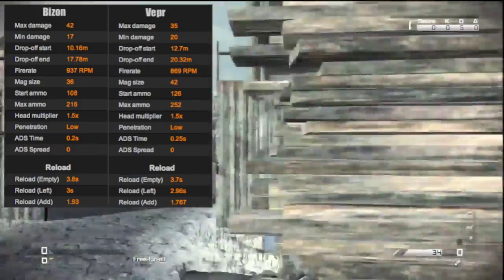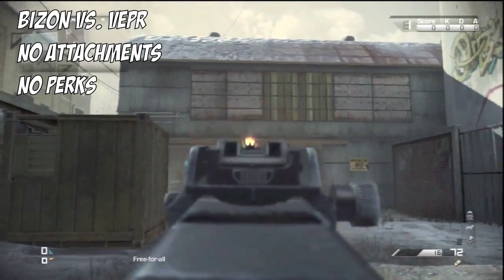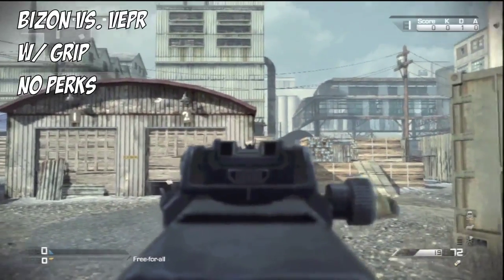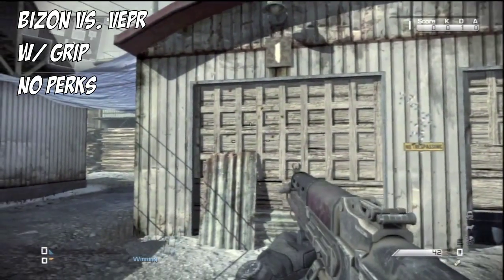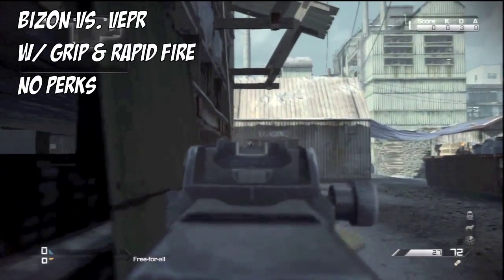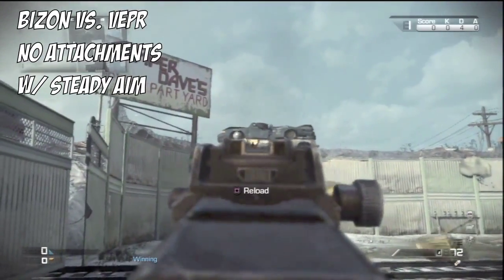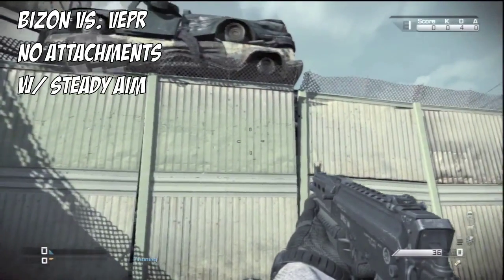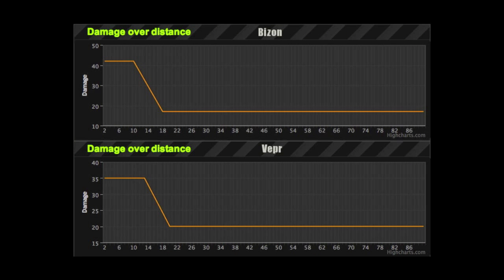Ghosts: BEST SMG! Bizon vs Vepr Comparison | Gun Class Setup | Tips Tricks Call of Duty COD Ghost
Ghosts: BEST SMG! Bizon vs Vepr Comparison | Gun Class Setup | Tips and Tricks Call of Duty COD Ghost Multiplayer Gameplay
Relevant tags ftw :D

Best Call of Duty cod ghosts ghost Gun guns
Best Call of Duty cod GHOSTS ghost perks perk
Best Call of Duty cod GHOSTS ghost attachments attachment
how to get better at call of duty cod ghosts ghost
how to get better at cod ghosts
best call of duty ghosts class setup
best cod ghosts class setup
cod ghosts
cod ghost
cod ghost multiplayer
cod ghost multiplayer
cod ghosts multiplayer
call of duty ghost multiplayer
call of duty ghosts multiplayer
best perks call of duty cod ghosts ghost
best smg lmg assault rifle sniper rifle shotgun call of duty cod ghosts ghost
iamdatyoungbull dyb datyoungbull
Best Call of Duty cod GHOSTS ghost killstreak killstreaks
how to level up fast in call of duty cod ghosts ghost
how to get a high kd in call of duty cod ghost ghosts
cod ghost first impressions
cod ghosts first impressions
call of duty ghost first impressions
Perks Strike Chains Killstreaks Speed Ready Up (1) Sleight of Hand (2) Agility (2) Marathon (2) Stalker (3) Handling Strong-Arm (1) On the Go (1) Reflex (2) Steady Aim (2) Quickdraw (3) Stealth Takedown (1) Blind Eye (2) Dead Silence (2) Incog (3) Off the Grid (3) Awareness Recon (1) Scavenger (2) SitRep (2) Amplify (2) Wiretap (3) Resistance Resilience (1) ICU (2) Focus (2) Tac Resist (2) Blast Shield (2) Equipment Extra Tactical (1) Extra Lethal (2) Fully Loaded (2) Extra Attachment (3) Danger Close (4) Elite Gambler (1) Hardline (2) Ping (2) Overkill (3) Deadeye (5) Pointstreaks Assault 3: SAT COM 5: IMS 5: Guard Dog 7: Sentry Gun 7: Trinity Rocket 9: Battle Hind 9: Vulture10: Gryphon 10: Maniac 11: Juggernaut 12: Helo Pilot 15: Loki Support 4: SAT COM 6: Ammo Crate 8: Ballistic Vests 9: Night Owl 10: MAAWS 11: Support Squadmate· 12: Ground Jammer 12: Air Superiority 13: Helo Scout 14: Oracle 14: Juggernaut Recon 16:Odin Specialist Hidden 25: K.E.M. Strike Field Order Care Package K.E.M. Strike Satellite Crash Sabotage Mortar Fire Missile Strike Included Chasm Flooded Freight Octane Overlord Prison Break Siege Sovereign Stonehaven Stormfront Strikezone Tremor Warhawk Whiteout Bonus Free Fall Extinction Point of Contact Camouflage Camouflages Normal
Snow Brush Autumn Ocean Red Caustic Scale Crocodile Green Net Trail Woodland Gold Special Body Count Kiss of Death Ice gametype gamemode Public Blitz Cranked Domination Free-for-All Hunted Infected Kill Confirmed Search and Rescue Team Deathmatch Private Grind Search & Destroy Squads Safeguard Squad Assault Squad vs Squad Wargame Others Extinction campaign levels missions Ghost Ghosts United States Army United States Air Force Task Force Spectre (Extinction) Enemy Federation Friendly United States Air Force United States Navy vehicles Helicopters Eurocopter EC-635 Mi-28 UH-60 Blackhawk Mi-24 Hind AH-64 Apache NH90 Ground vehicles LMV M1A2 Abrams Humvee Snowmobile MaxxPro MATV Fixed-wing aircraft A-10 Thunderbolt II F/A-18 Hornet C-17 Globemaster III Y-8 Ships Zubr LCS weapon weapons gun guns Assault Rifles Honey Badger SC-2010 SA-805 ARX-160 AK-12 FAD MSBS Remington R5 APS Underwater Rifle (SP) Submachine Guns MTAR-X Vector CRB CBJ-MS Vepr Bizon K7 Light Machine Guns Chain SAW Ameli M27-IAR LSAT Sniper Rifles L115 USR Lynx VKS Marksman Rifles IA-2 MR-28 MK14 EBR SVU Shotguns MTS-255 Bulldog FP6 Tac 12 Handguns P226 MP-443 Grach .44 Magnum M9A1 PDW Launchers MK32 Panzerfaust Kastet Special Riot Shield MAAWS Minigun Combat Knife Attachments Sights Iron Sight Red Dot Sight ACOG Scope Holographic Sight VMR Sight Thermal Hybrid Scope Tracker Sight Thermal Scope Variable Zoom Lens  Barrel: Flash Suppressor Silencer Muzzle Brake Chrome Lined  Underbarrel Foregrip Grenade Launcher Shotgun Tactical Knife Akimbo Mod Extended Mags Armor-Piercing Semi-Automatic Burst Fire Automatic Fire Rapid FireSlug Rounds Radar Scrambler Titanium Frame Lethal C4 Canister Bomb Semtex I.E.D. Throwing Knife Frag Grenade Tactical 9-Bang Concussion Grenade Motion Sensor Smoke Grenade Thermobaric Grenade Trophy System Miscellaneous Knife Ghillie Suit Dragunov M240 M2 Browning DShK M61 Vulcan Portable TorpedoSOFLAM Osprey M4A1 UMP45 ps4 xbox one